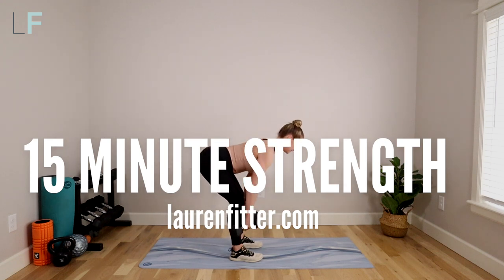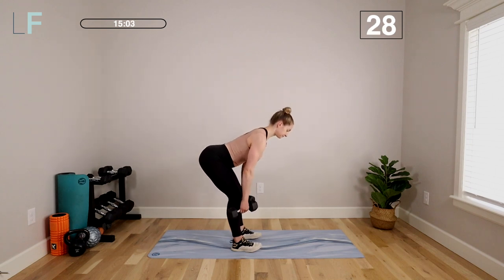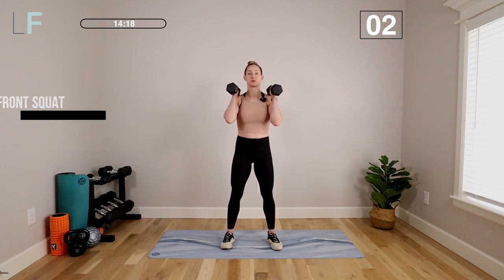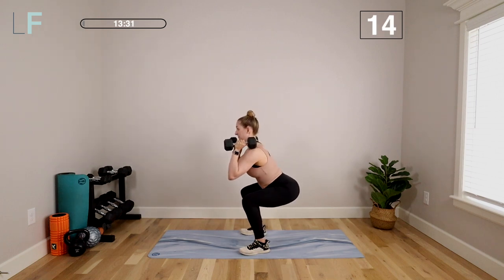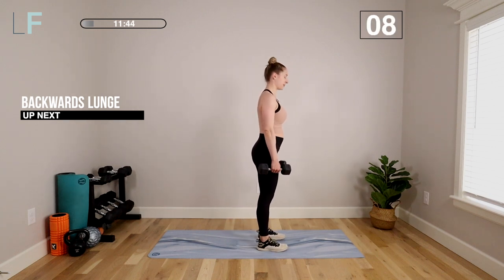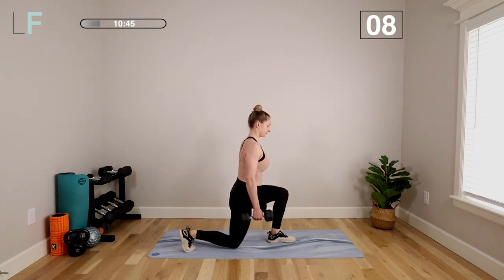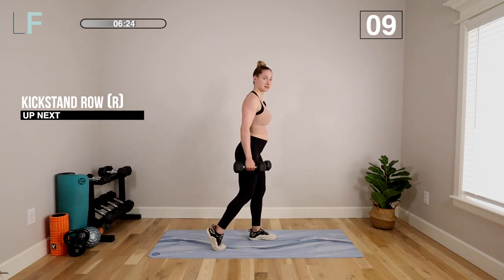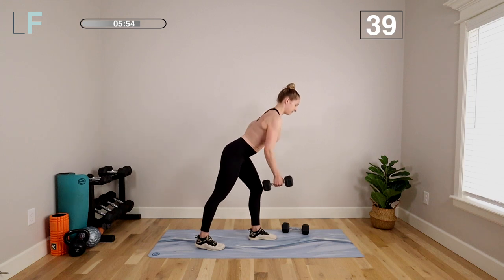15 Minute Hormone Balancing Strength Workout - with dumbbells, postpartum + C-section safe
Today's workout will help you balance your hormones postpartum with gentle yet effective movements that will optimize your postpartum recovery and leave you feeling energized, not depleted. It’s full body and timed intervals, as always, so you can work at your own pace. All you need is a mat plus a set of dumbbells!

Lauren ✨